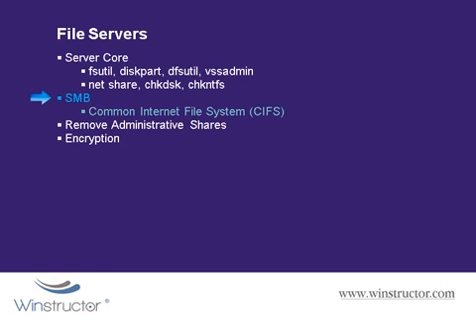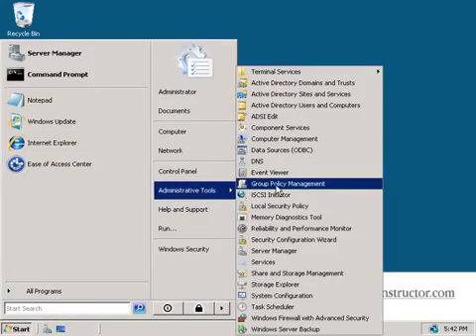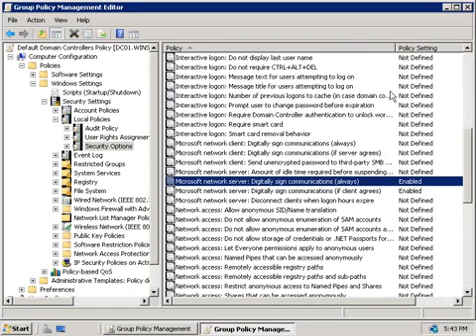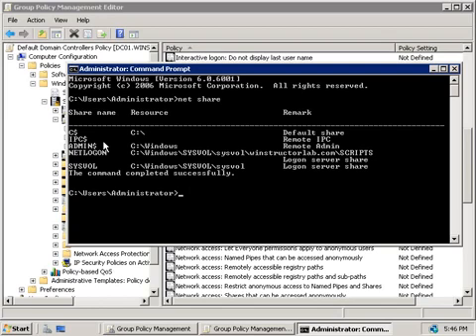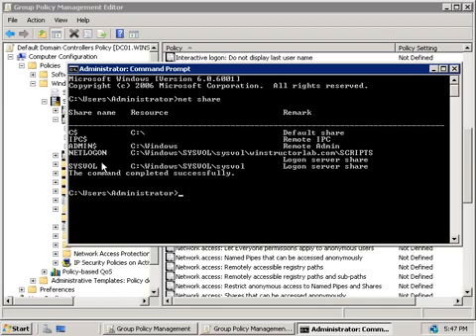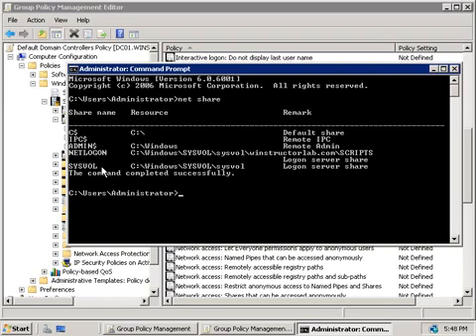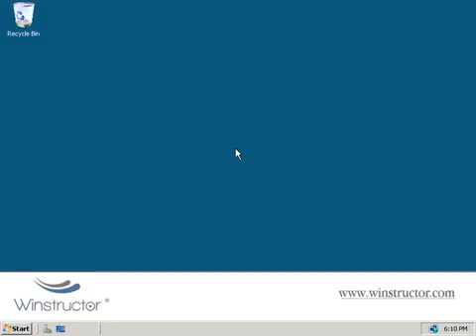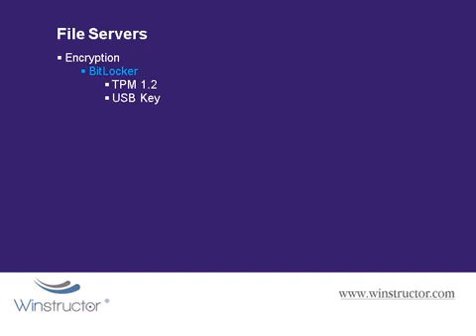How to Secure File Servers || Session 28 By Visualpath